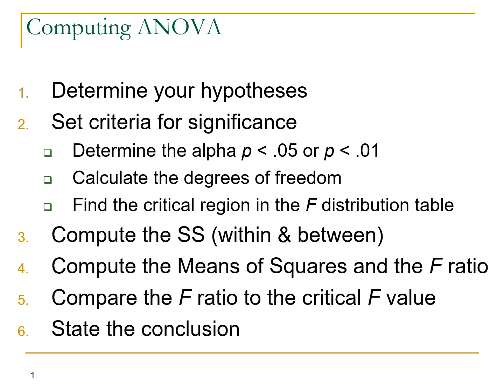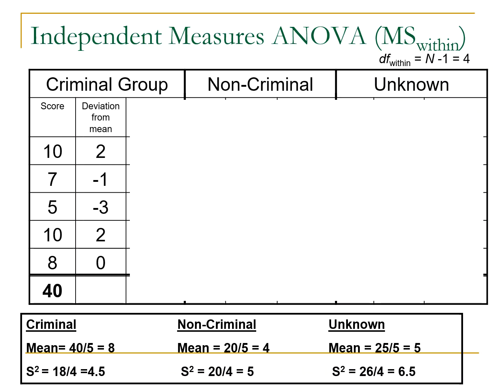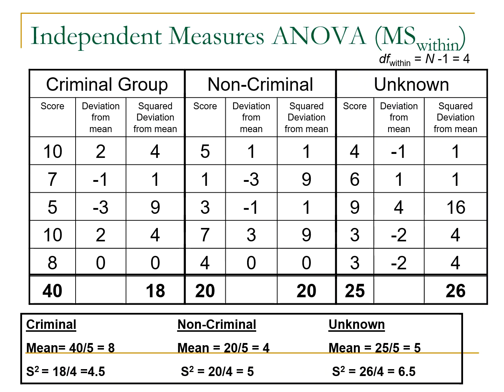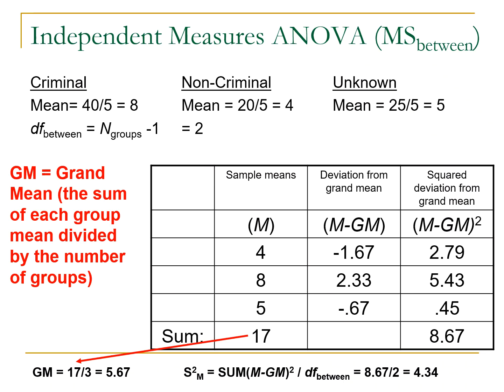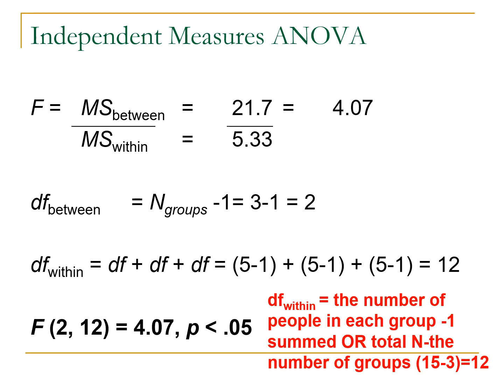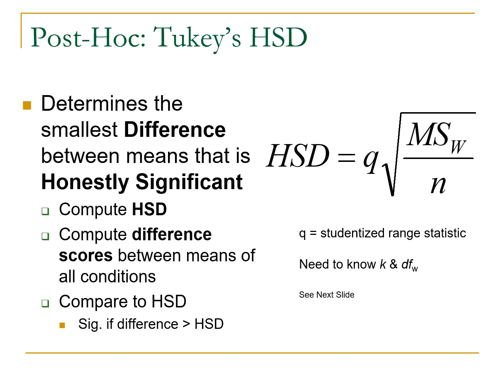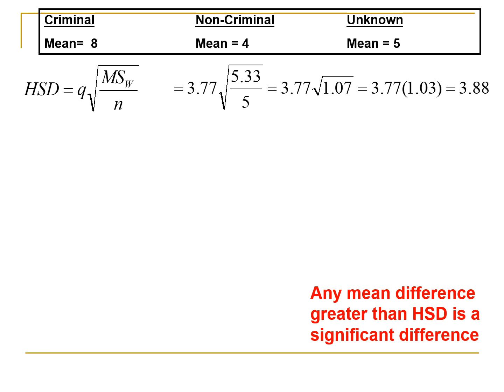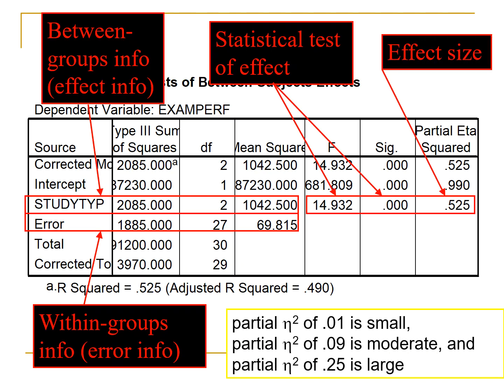ANOVA Part 2